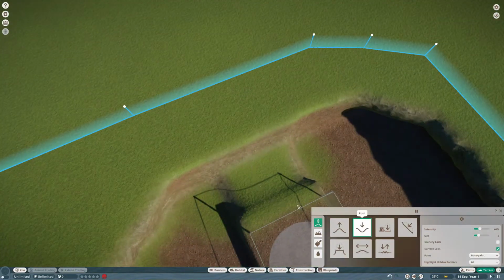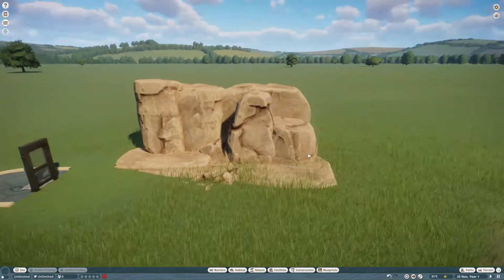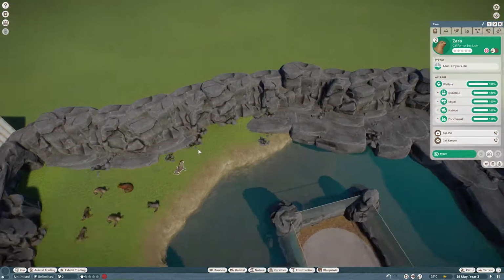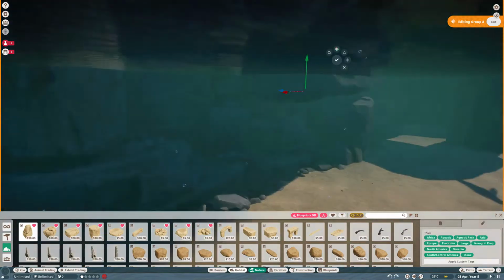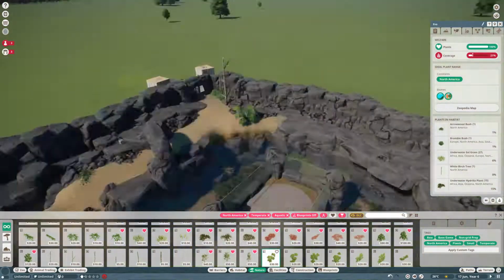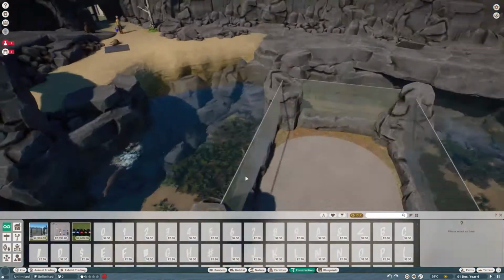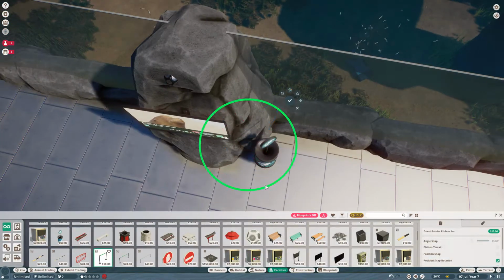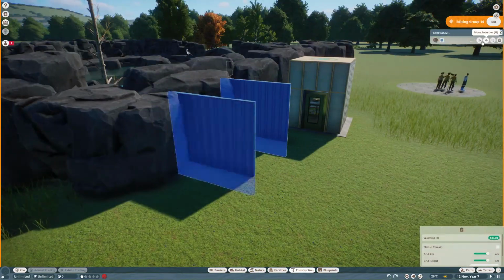California Sea Lion Habitat | Planet Zoo Speed Build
Hi guys! In this build I make a realistic California sea lion habitat using the new North American Animal DLC in Planet Zoo.

00:00 Intro
00:27 Speed Build
13:27 Cinematics

California Sea Lion Habitat | Planet Zoo | North America Animal Pack | DLC | Underwater Viewing | Exhibit | Custom Billboard | Gameplay | Game | Speedbuild | Building | Tutorial